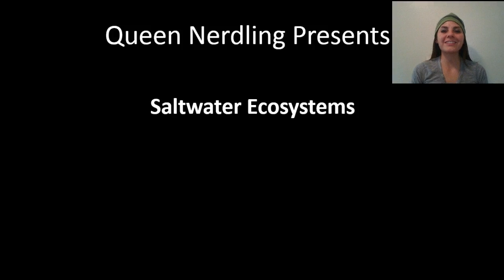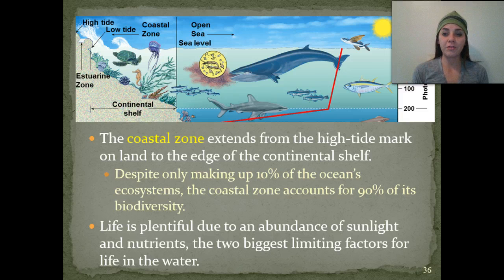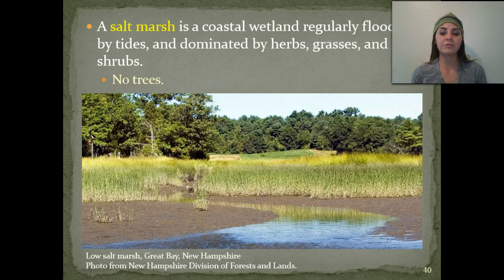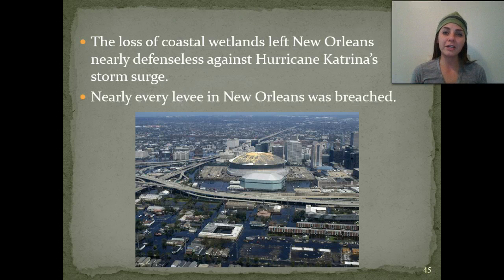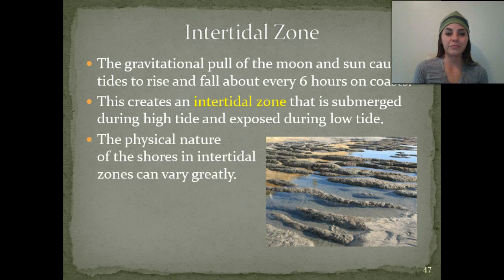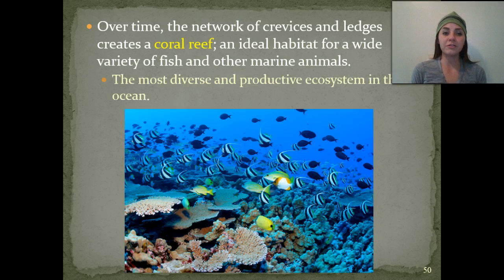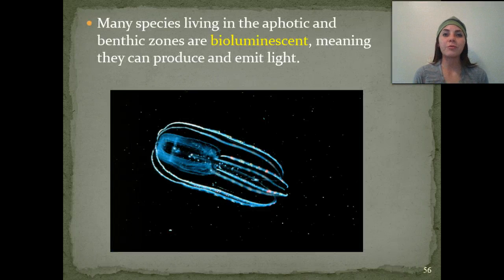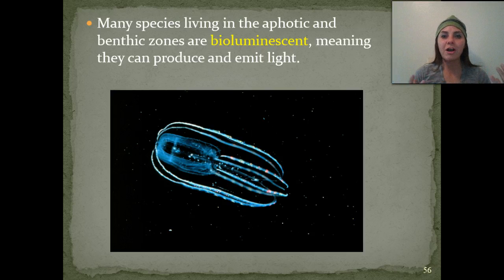Saltwater Ecosystems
Queen Nerdling describes the different types of saltwater ecosystems including salt marshes, mangroves, intertidal zones, coral reefs, the open ocean and the ocean floor.